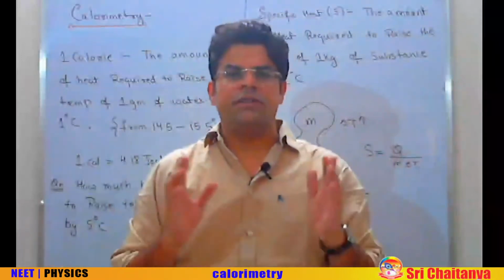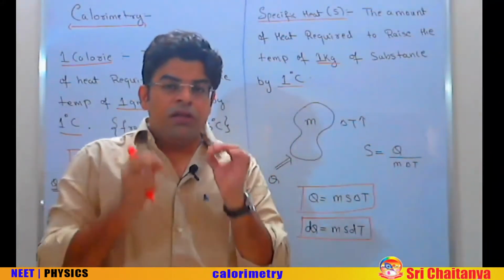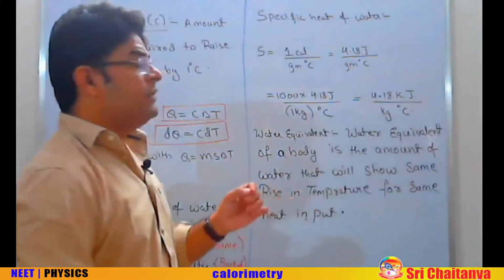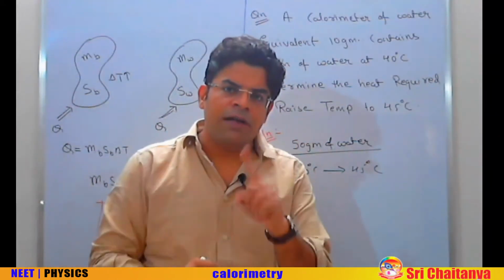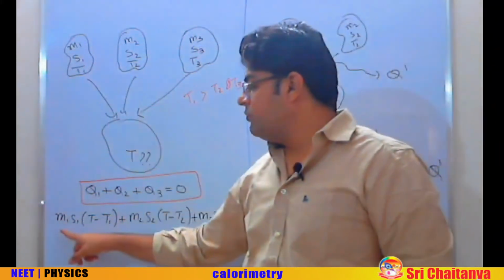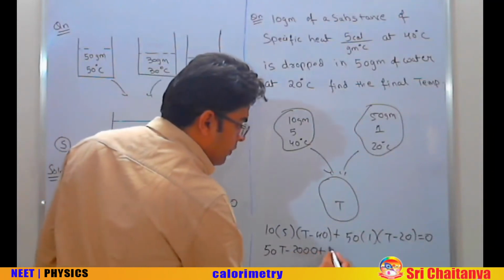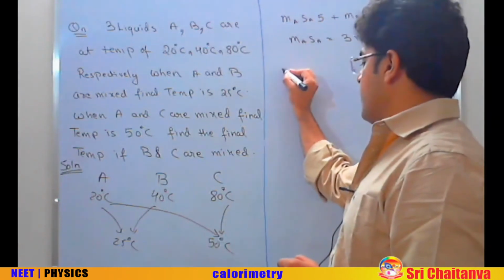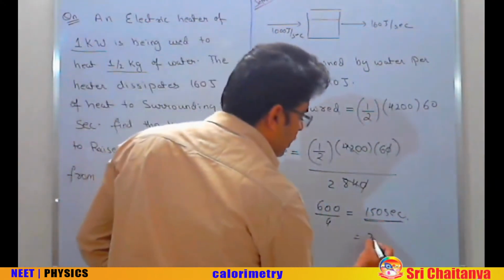CALORIMETRY (PHY) | (PART-1)